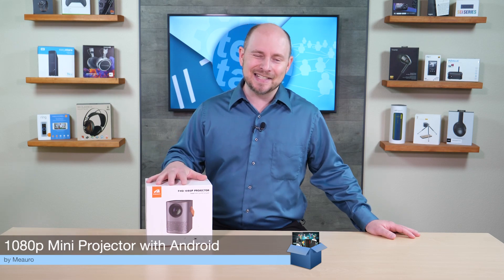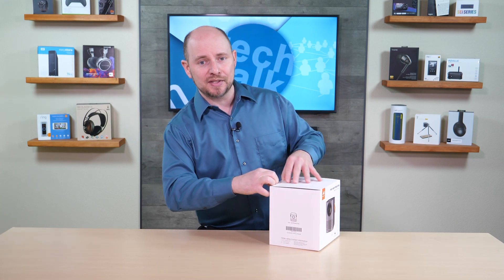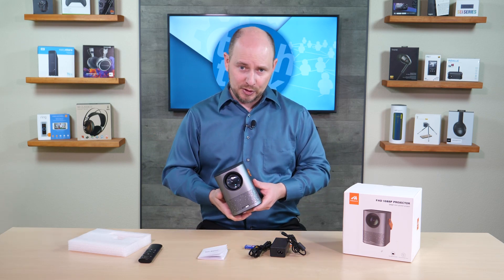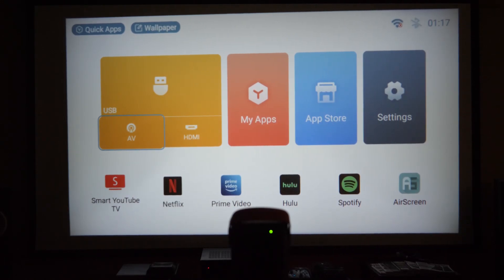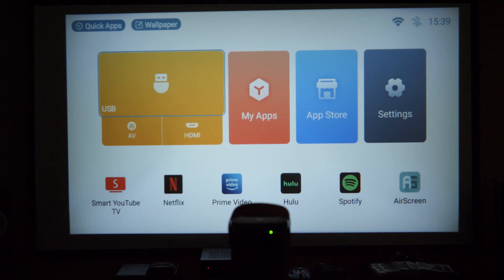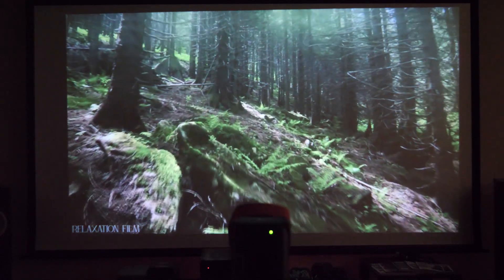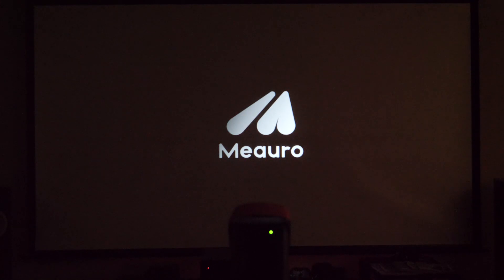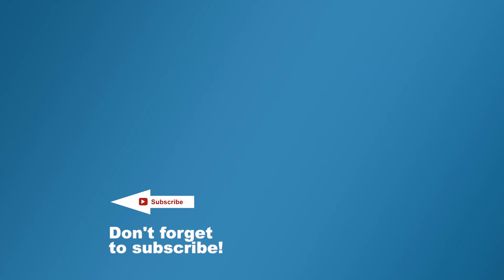Meauro 1080p Mini Projector - Unboxing & Demonstration - Poc Network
An unboxing and demonstration of the Meauro 1080p Mini Projector. A 1080p solution with Android built-in (or, at least a simple version of Android).